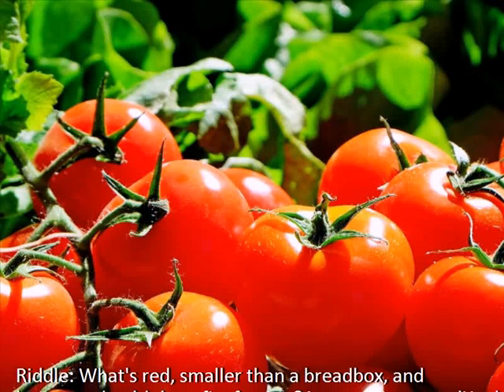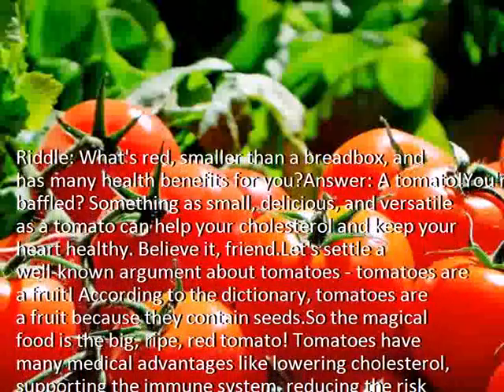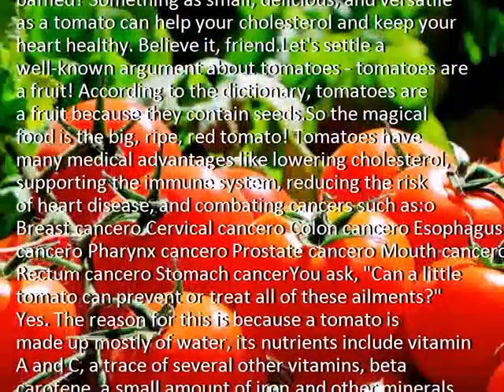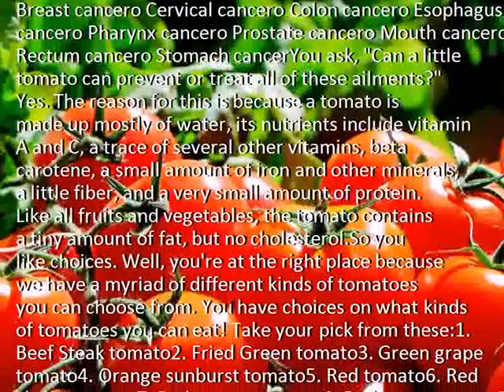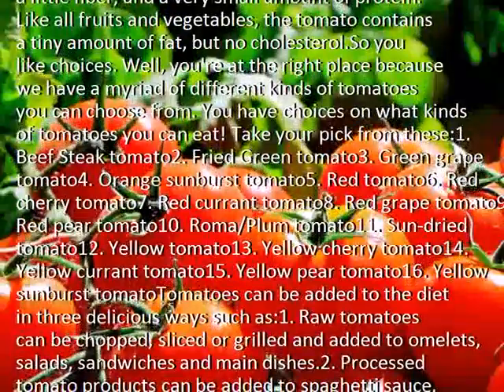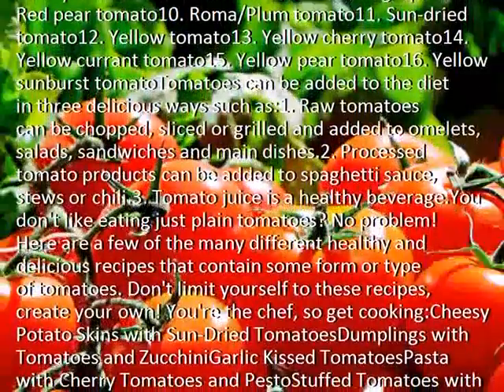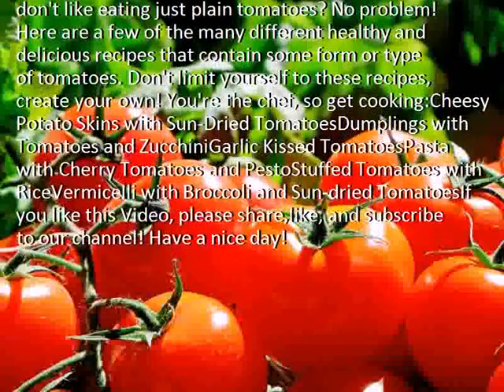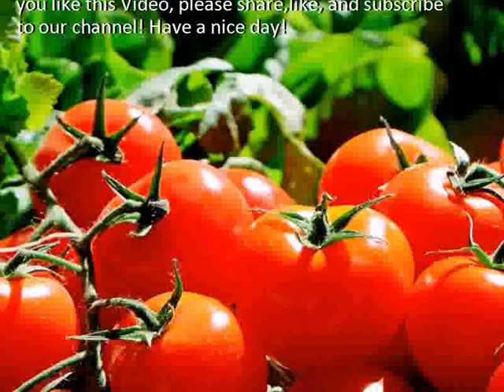Eat Tomatoes for Cholesterol and Healthy Heart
Description:  Tomato, Tomatoes benefits, Tomatoes for health
Credit :